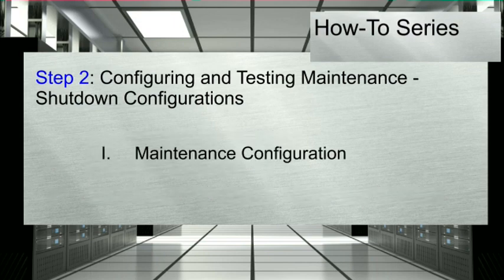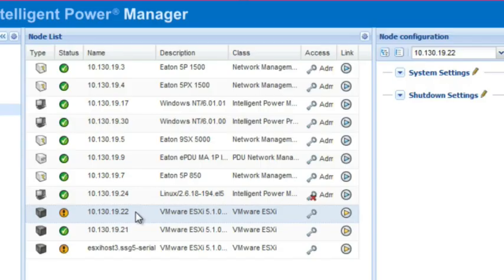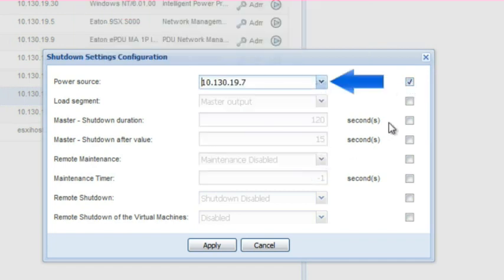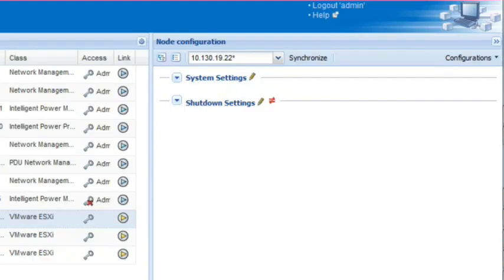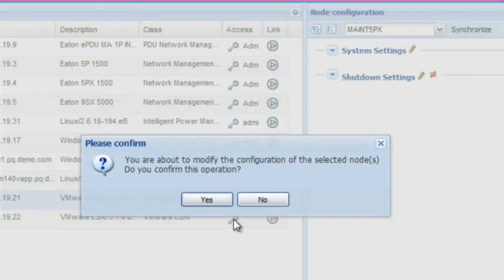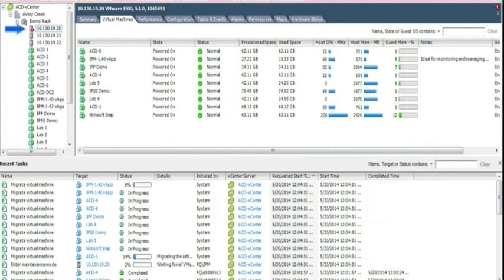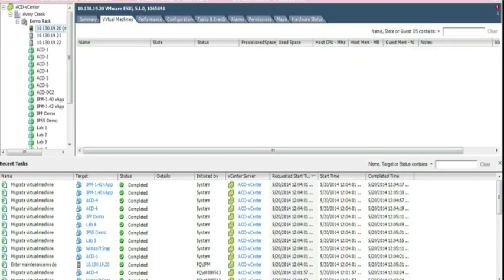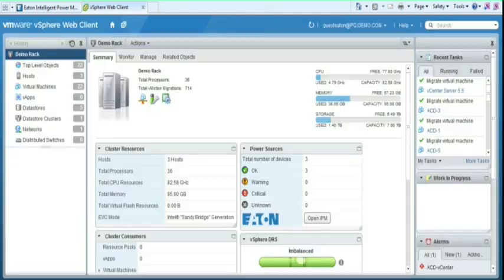How to Series: Maintenance Mode for IPM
This segment will provide instructions for configuring the Maintenance Mode for IPM in reflection to unforeseen power events.  A demonstration is also included of the host migration.